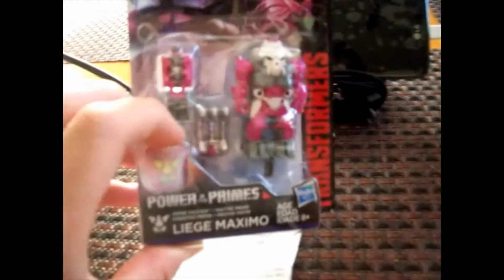Power Of The Primes Liege Maximo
My review on Liege Maximo, a claw weapon for the transformers in
Power Of The Primes.